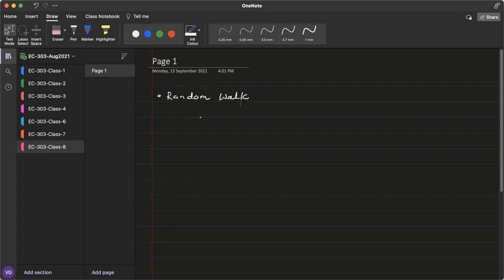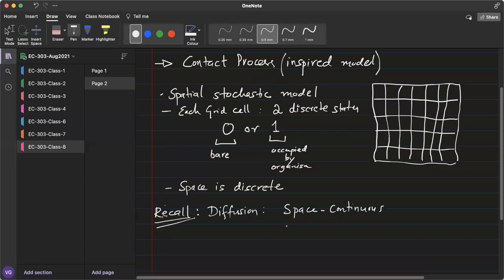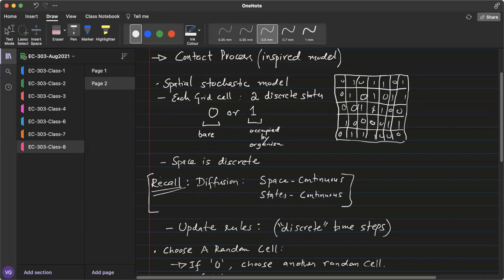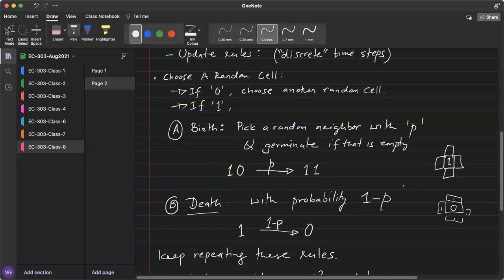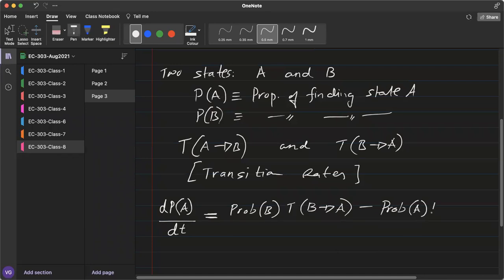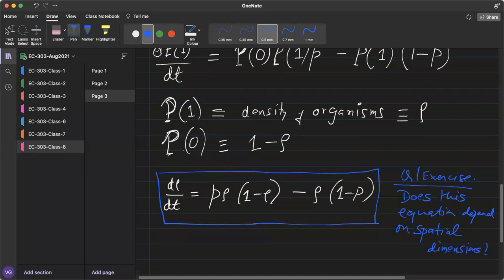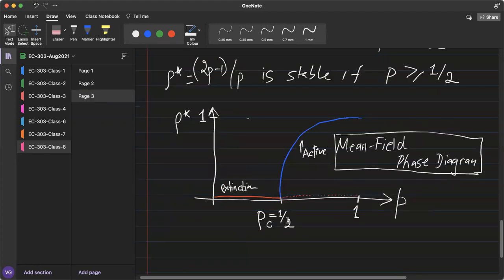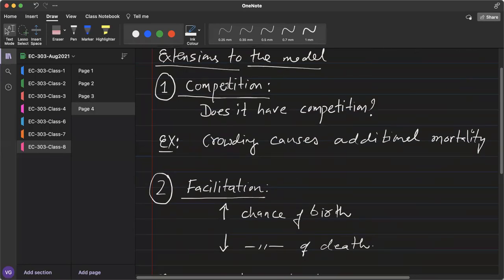EC 303: Class 9: Mean field approximation of stochastic models-01